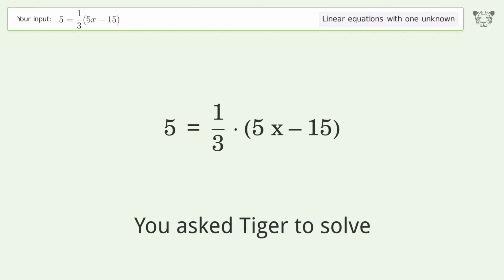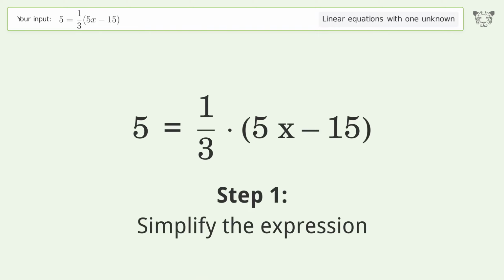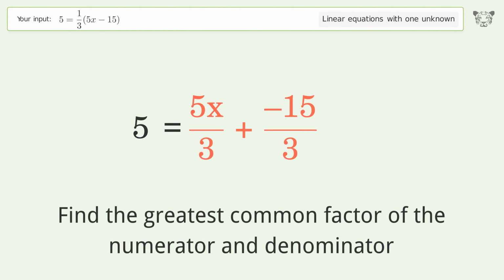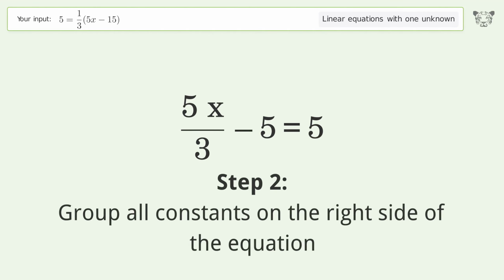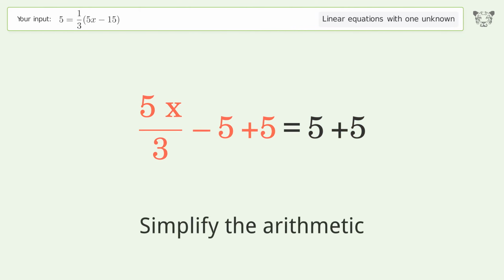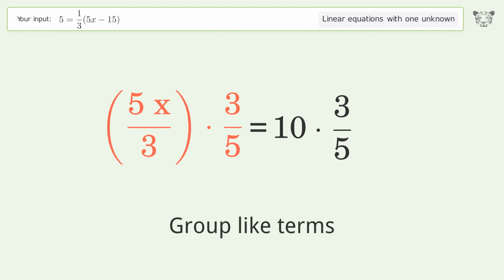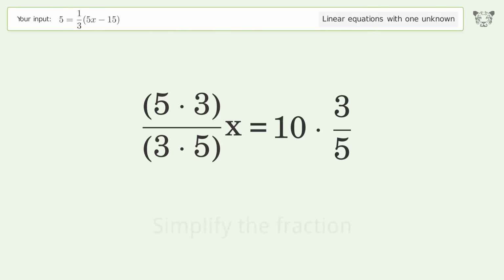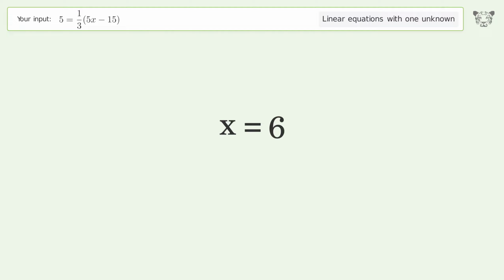Linear equation with one unknown: Solve 5=1/3(5x-15) step-by-step solution